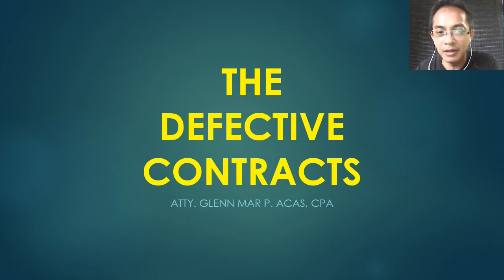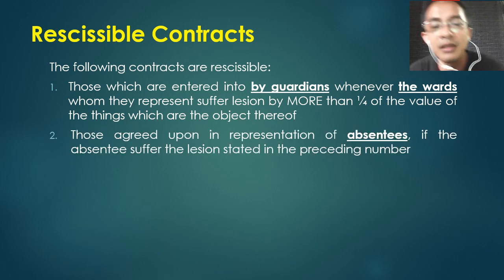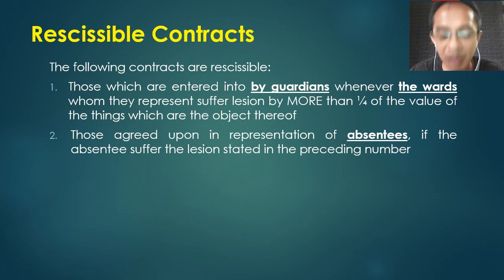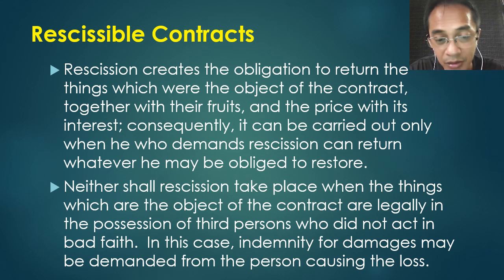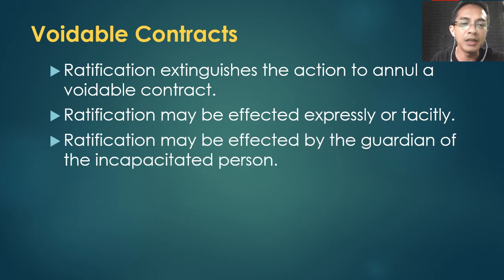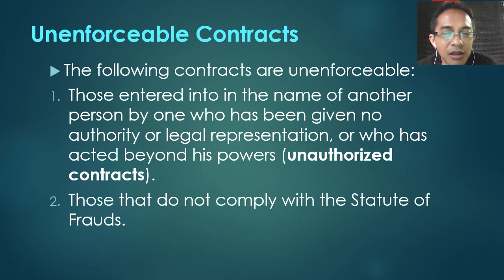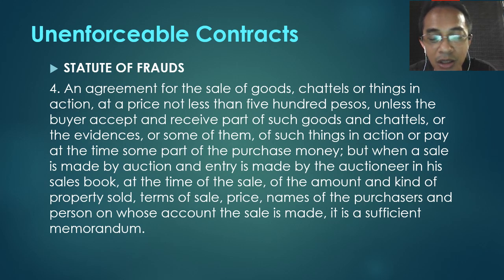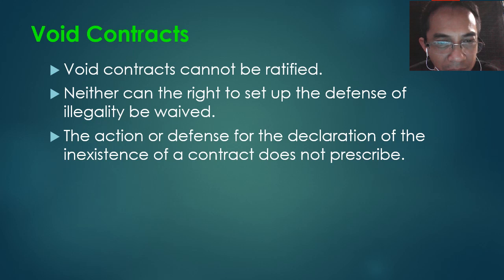08 Defective Contracts